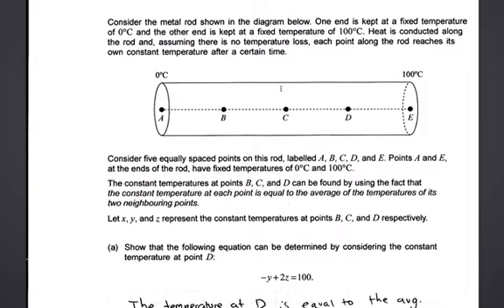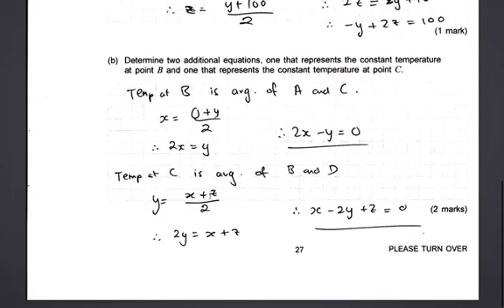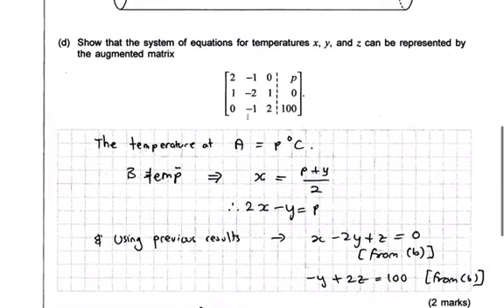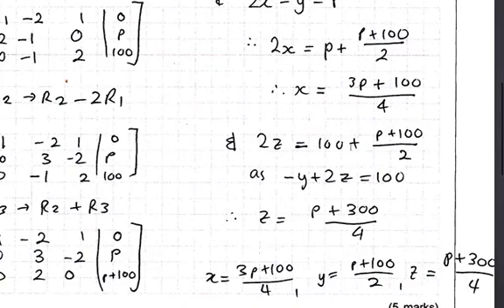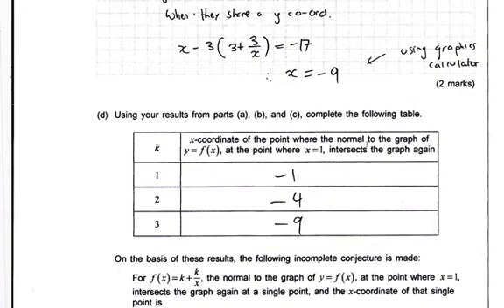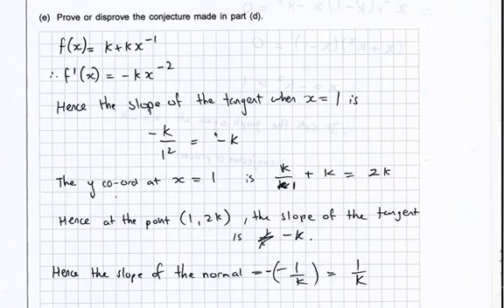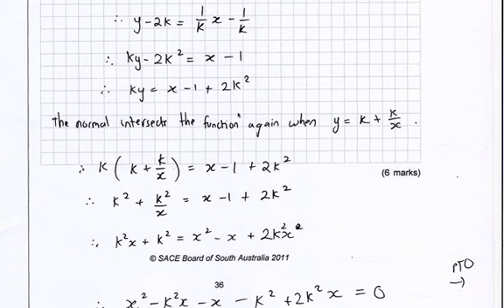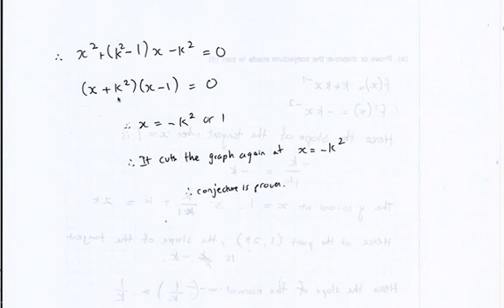Maths Studies 2011 Exam Questions Conjecture Q15 and 17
I am testing out a new microphone system and obviously it didn't work out as well as I had planned. I apologise for this however I figured it was best to get this video out to you today rather than after your exams.

In this video, I go through question 15 and 17 of the Stage 2 Mathematical Studies Exam Paper. A question on systems of linear equations and matrices and also a calculus conjecture.